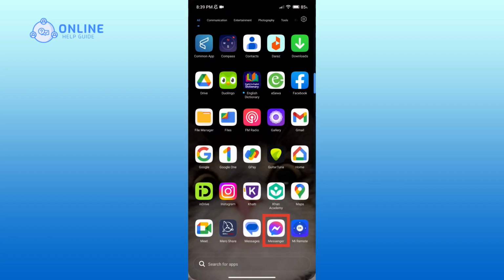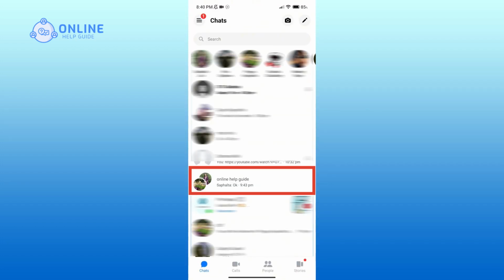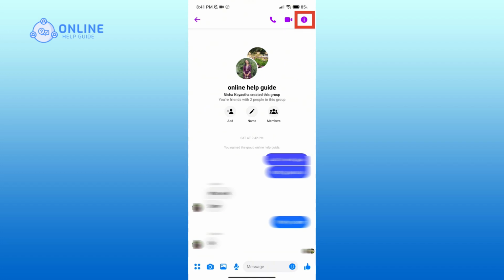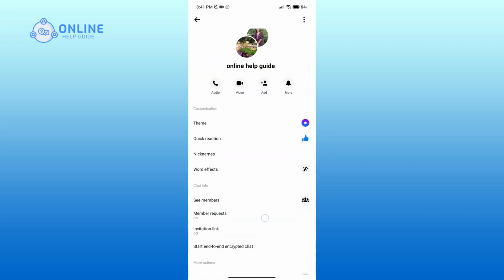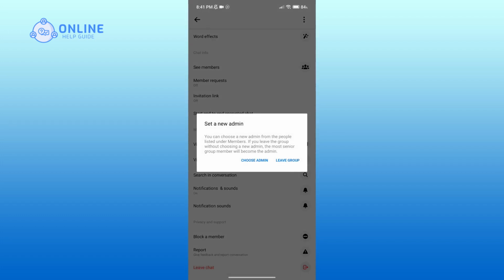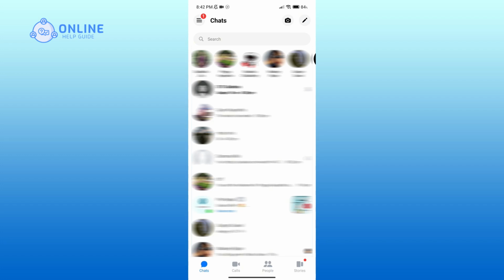How to Leave a Group Chat on Messenger | Messenger Guide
Looking to exit a group chat on Messenger? This video tutorial will show you how to leave one. Learn how to remove yourself from a group chat without deleting the chat for other members. Watch this video and learn how to leave a group chat on Messenger.